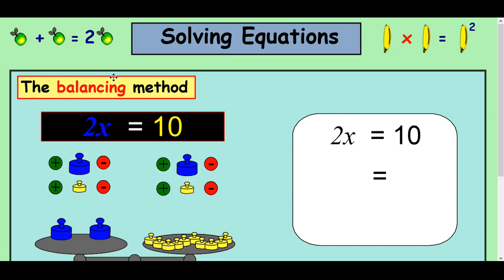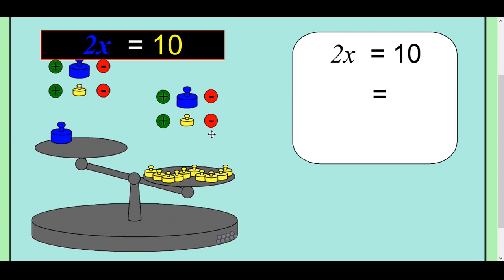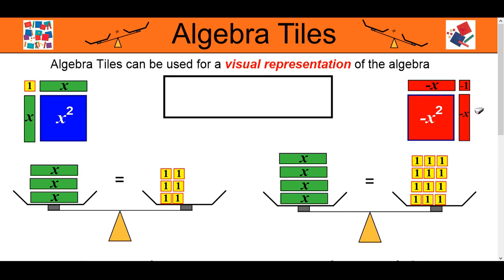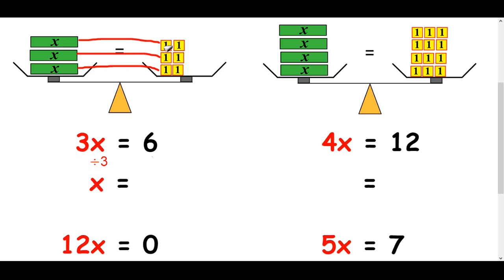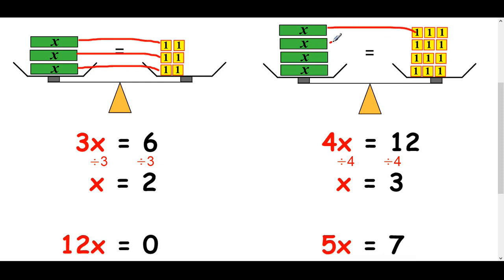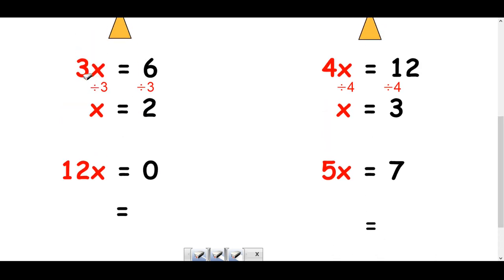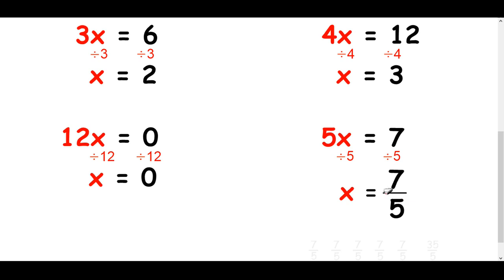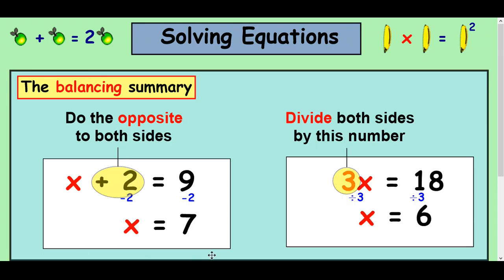Equations & Inequations - How to solve 1 step Equations: Multiple x's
A Maths Lesson that show you how to solve basic 1 step equations using division to solve equations with 2x =     and  3x =